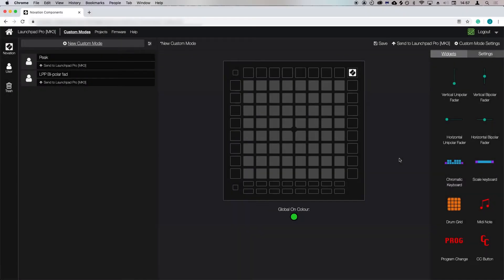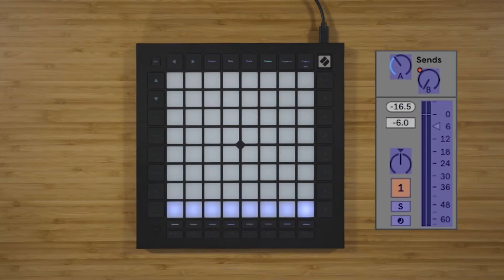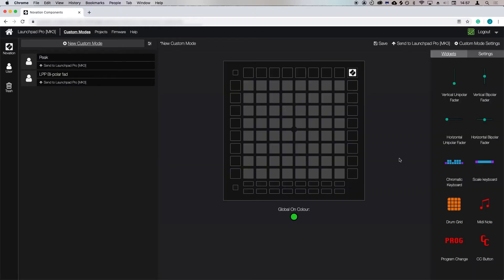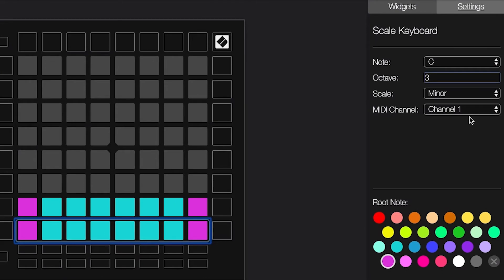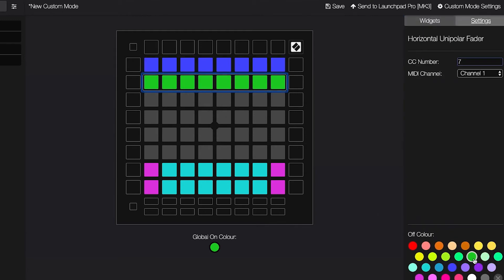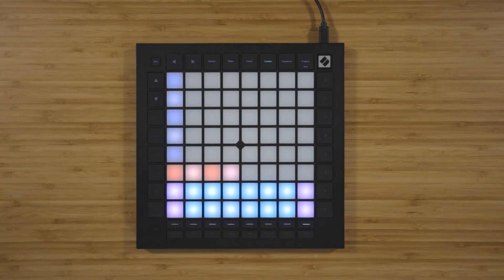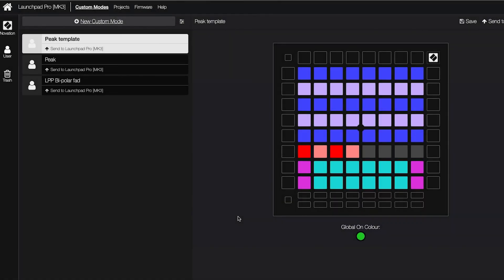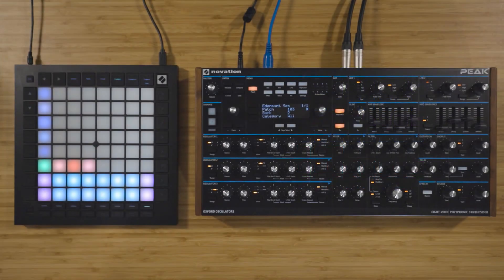Custom Mode - In Depth // Launchpad Pro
Chapters:

00:00 - Introduction
00:50 - Custom Mode Widgets
01:30 - MIDI Mapping
02:00 - Novation Components
02:30 - Create Custom Mode
04:45 - Send Custom Mode To Launchpad Pro
05:15 - Control External Hardware Synth